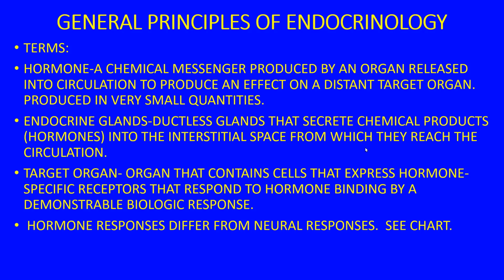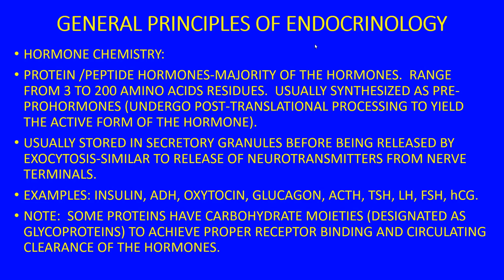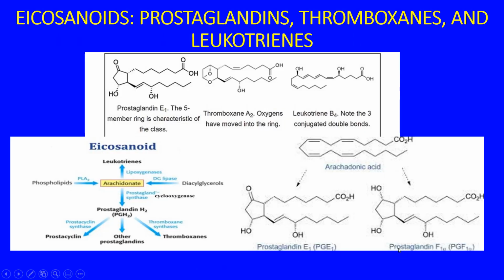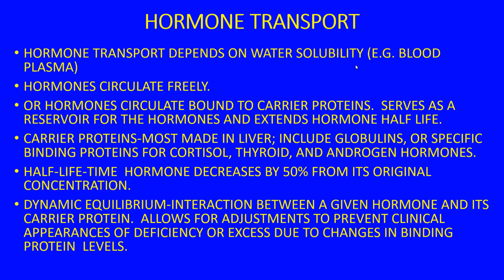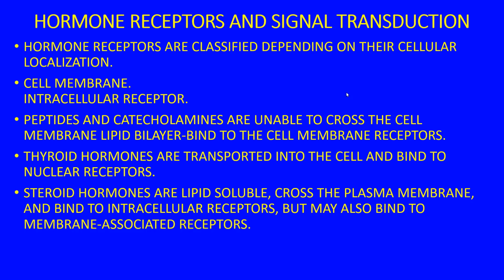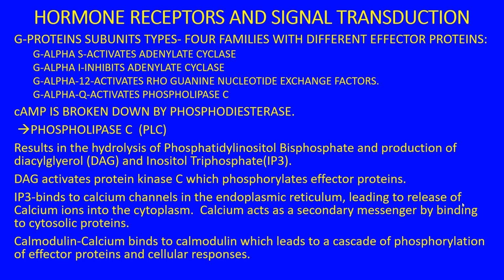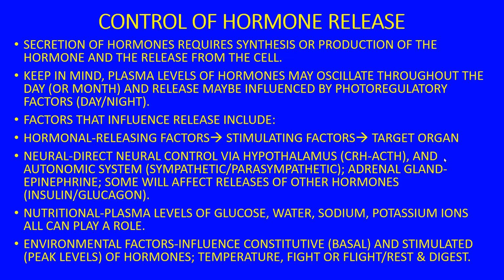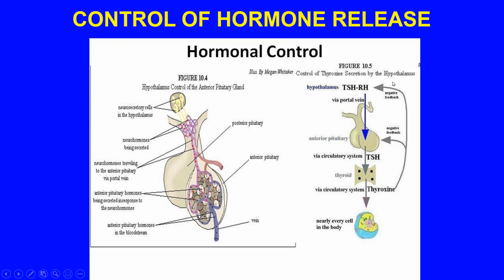ENDOCRINE 1-FIRST WEEK OF BMS 536-ENDOCRINOLOGY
THIS IS THE FIRST WEEK LECTURE FOR THE QUINNIPIAC UNIVERSITY BMS-536 ENDOCRINOLOGY CLASS